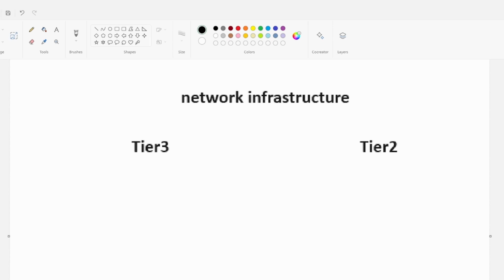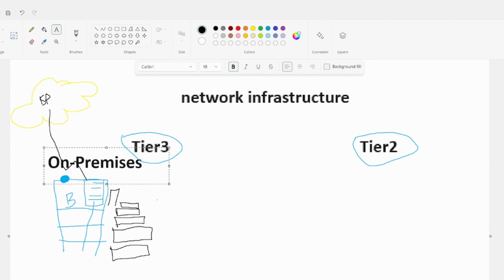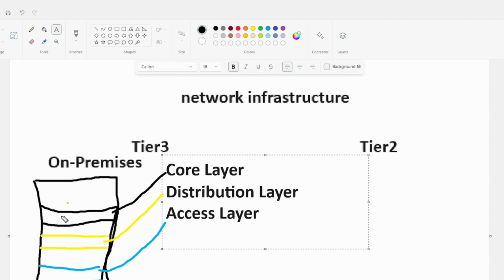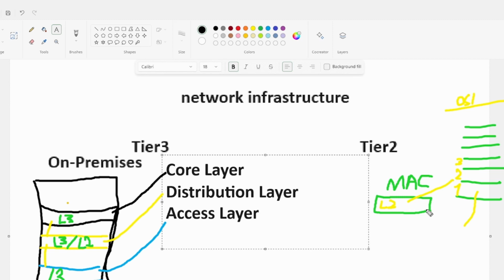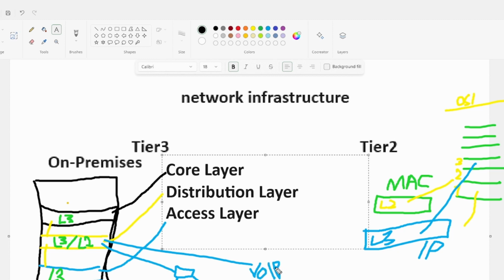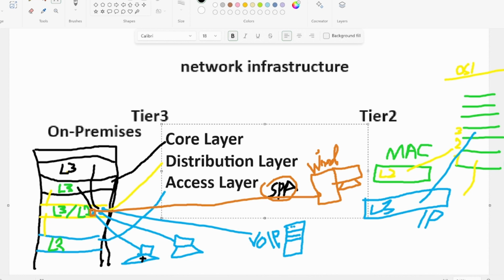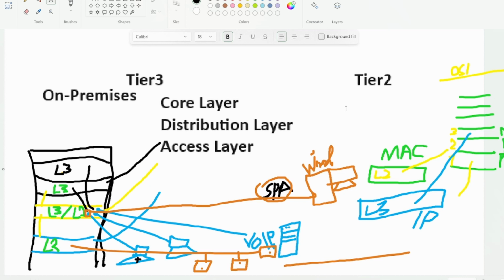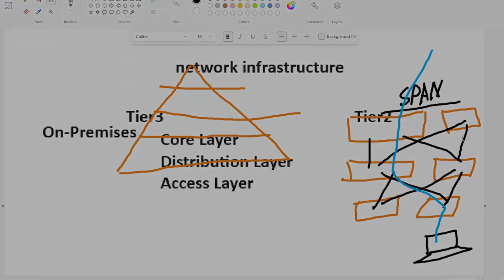Network Infrastructure overview | Core, Distribution, & Access Layer Switches Explained!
"Welcome to our in-depth exploration of Network Infrastructure! In this comprehensive video, we delve into the critical components of network architecture: Core Layer switches, Distribution Layer switches, and Access Layer switches.

Understanding these layers is vital for any IT enthusiast, network administrator, or anyone intrigued by the backbone of modern connectivity. We'll uncover the distinct functionalities, roles, and significance of each layer in building a robust and efficient network setup.

From the Core Layer, responsible for high-speed data transmission and handling large traffic volumes, to the Distribution Layer facilitating communication between various segments, and finally, the Access Layer connecting end devices - we'll break down their functionalities, designs, and their collaborative role in ensuring seamless data flow.

Whether you're a novice looking to grasp the fundamentals or a seasoned professional seeking a deeper insight, this video promises valuable insights and practical knowledge to enhance your understanding of network infrastructure.

Join us as we demystify the complexities of network architecture and shed light on the pivotal roles of Core, Distribution, and Access Layer switches.

You can join my online classes as well.